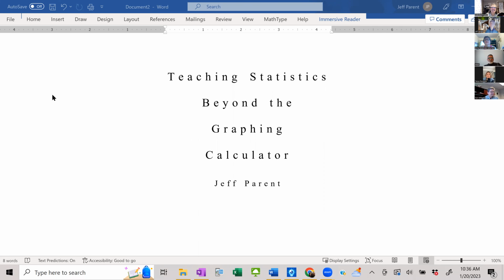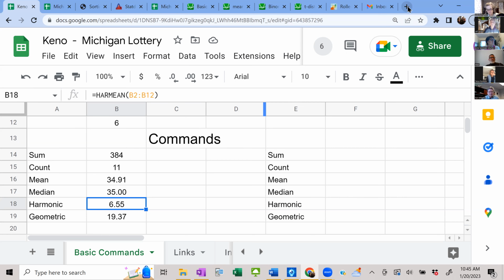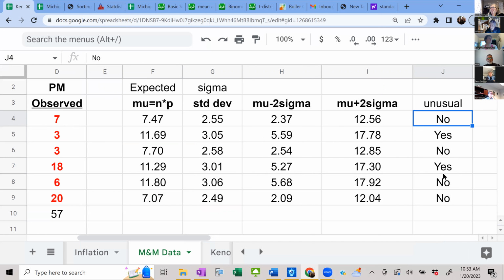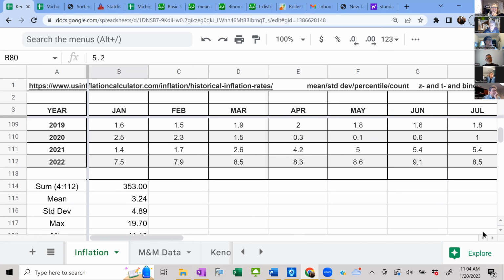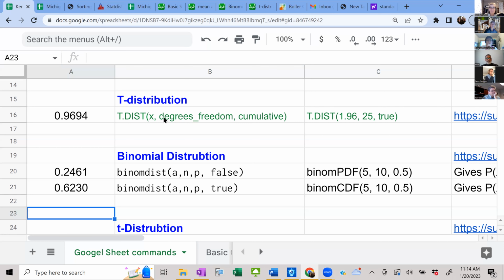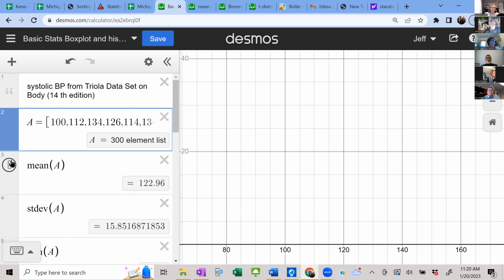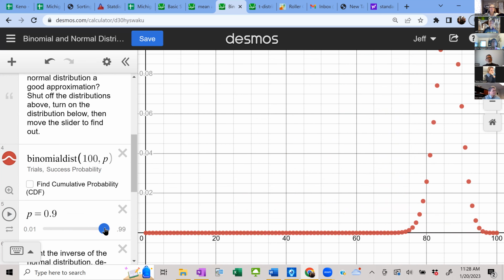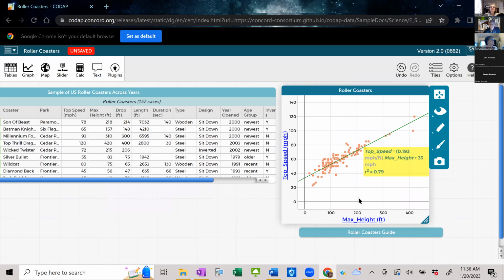Teaching Statistics Beyond the Graphing Calculator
This T &L for OCC goes through 4 different alternatives for teaching stats:

1.  Google Sheets (we spend a LOT of time here as it is a useful tool and good skill beyond the classroom to know how to use a spreadsheet)
2.  Stat disk (goes with Triola Stats, really well)
3.  Desmos (has some surprising and visually exciting things it offers)
4.  CoDap (Just touch on this, but it has a LOT to offer and is very dynamic)